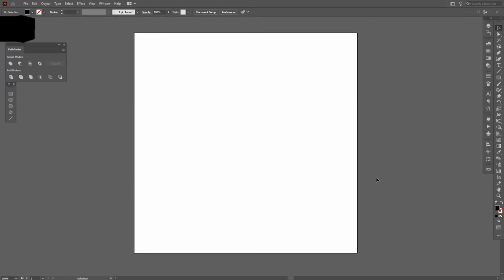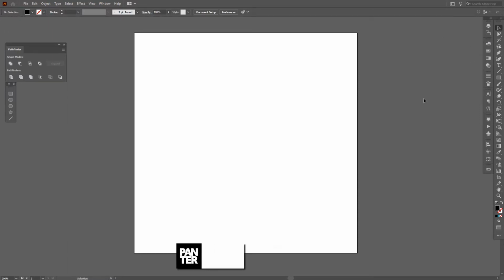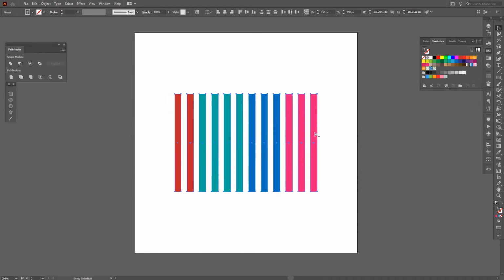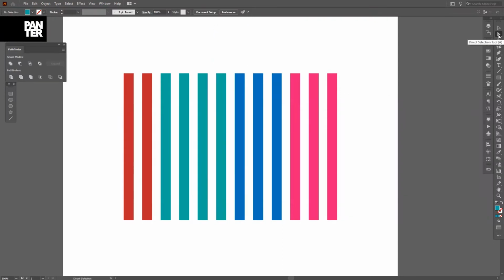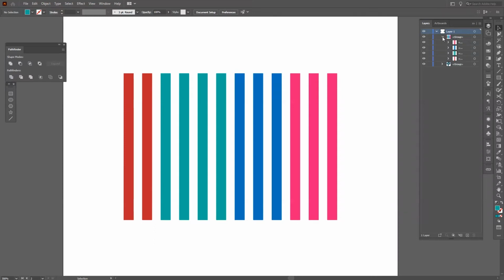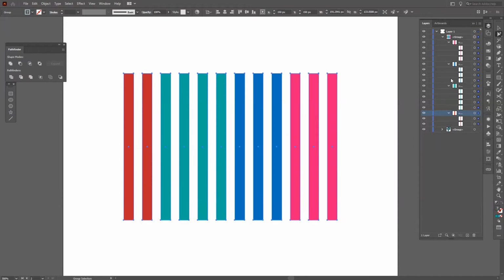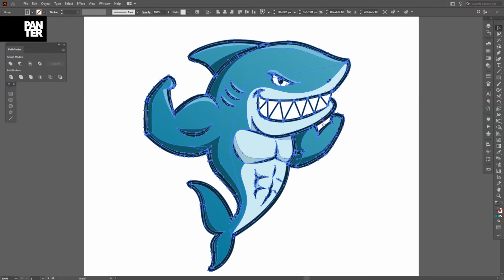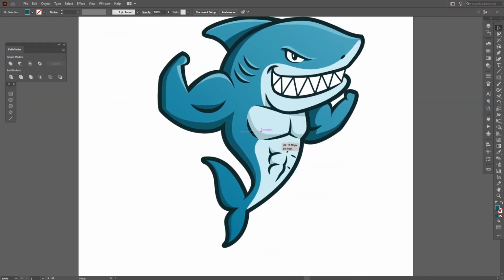How to Use the Group Selection Tool | Adobe Illustrator Tutorial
Quick tip on how to use the Group Selection Tool. You can already know what it is from it's title, it's a simple and efficient tool when you are working with grouped vectors.